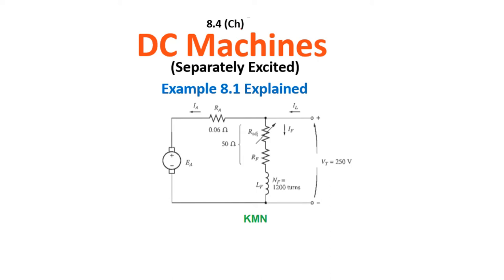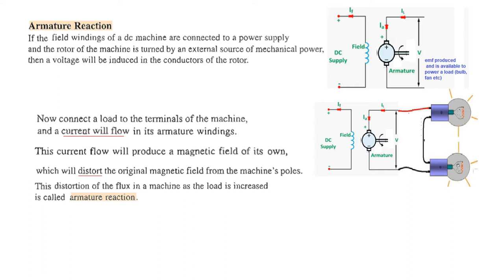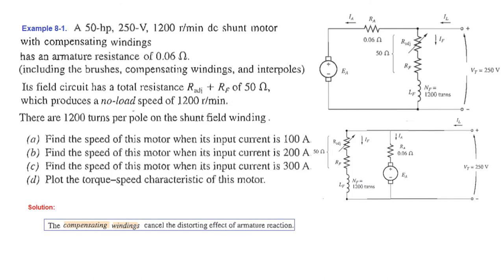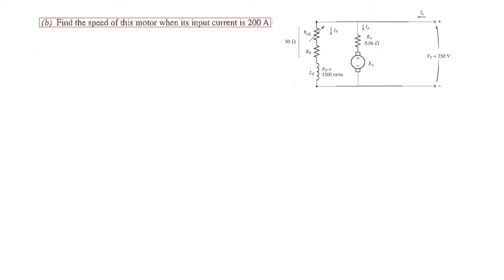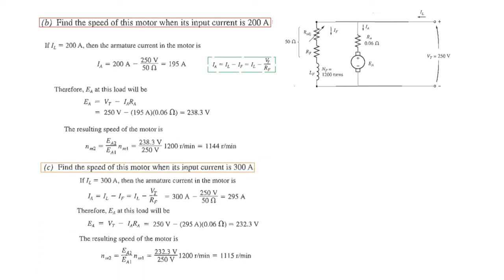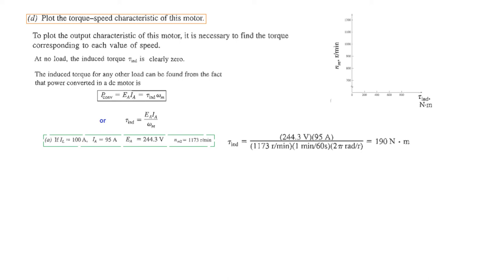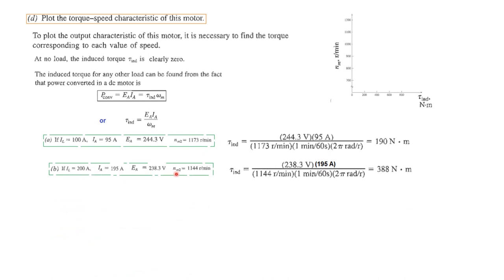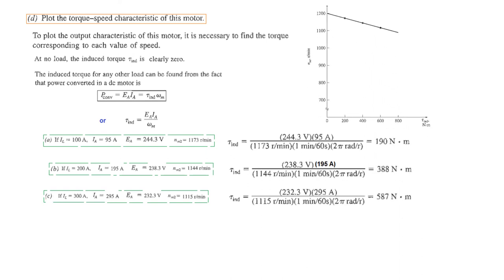DC Shunt Motor || Example 9.1 || EM 9.4(1) (English)(Chapman)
EM 9.4(1) (English)(Chapman) ||Example 9.1
DC Shunt Motor - (example 9.1 explained)
(At the beginning of the lecture I have erroneously mentioned "separately excited motor". Please ignore.
 A shunt dc motor is a motor whose field circuit gets its power directly across the armature terminals of the motor.
For a motor, the output quantities are shaft torque and speed, so the terminal characteristic of a motor is a plot of its output torque versus speed.

How does a shunt dc motor respond to a load?
TIle output characteristic of a shunt dc motor can be derived from the induced voltage and torque equations of the motor plus Kirchhoff's voltage law.

Example 9.1: Example 9-1. A 50-hp, 250-V, 1200 r/min dc shunt motor with compensating
windings has an armature resistance (including the brushes, compensating windings, and
interpoles) of 0.06 n. Its field circuit has a total resistance Rodj + RF of 50 fl, which produces a no-load speed of 1200 r/min. There are 1200 tlU1lS per pole on the shunt field winding (see Figure 9-7).
(a) Find the speed of this motor when its input current is 100 A.
(b) Find the speed of this motor when its input current is 200 A.
(c) Find the speed of this motor when its input current is 300 A.
(d) Plot the torque-speed characteristic of this motor.